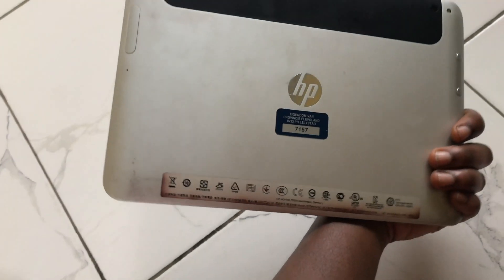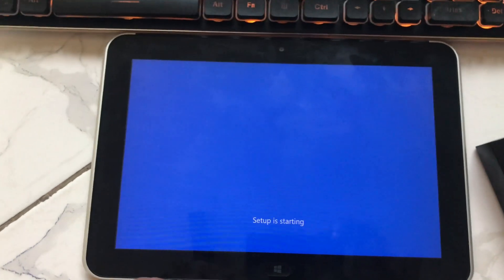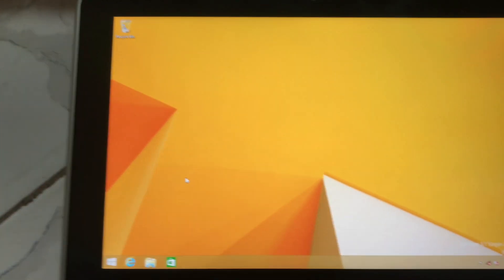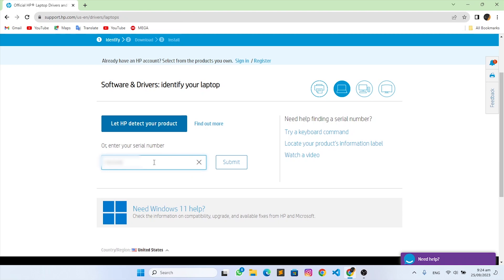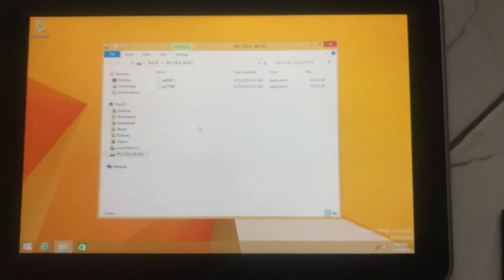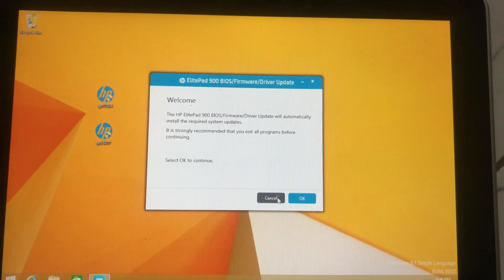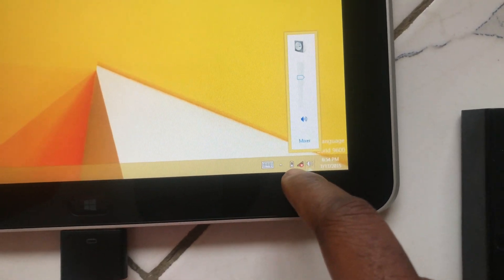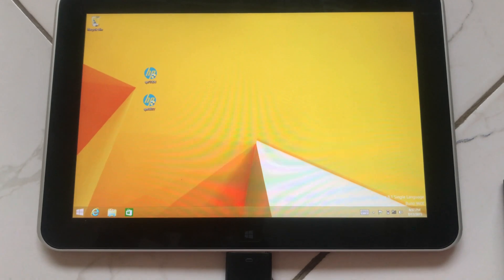How to install Windows on an HP Elitepad 900